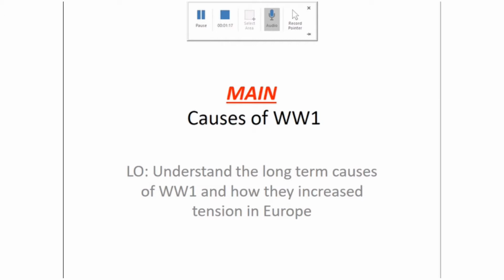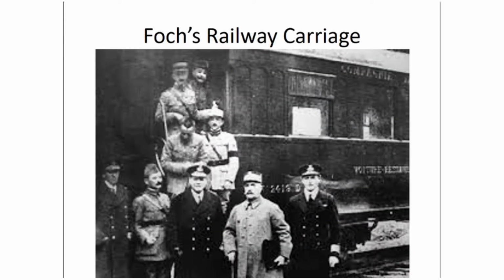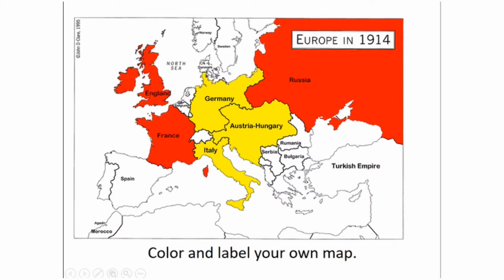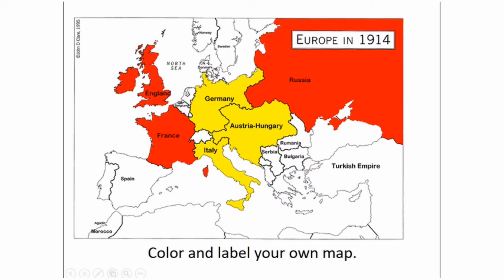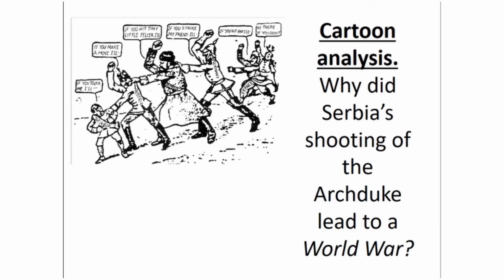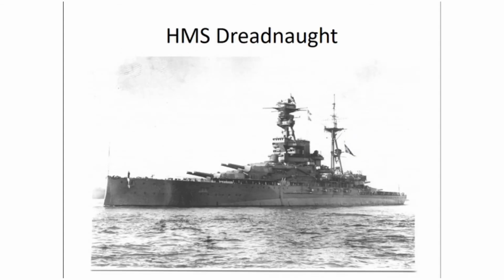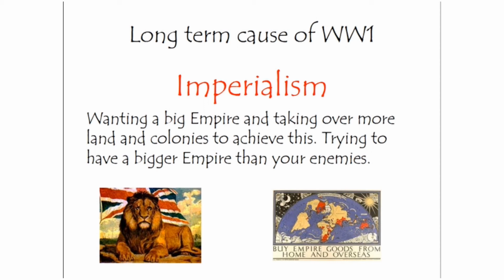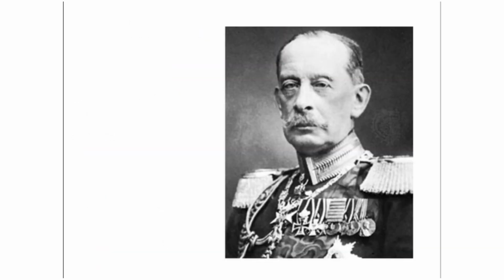(1/2) Long Term Causes of the FWW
A brief introduction to the FWW. How were tensions building between the great powers and how did it spark into war?